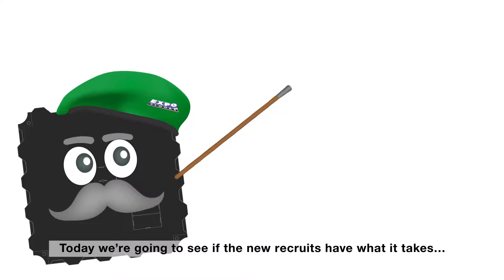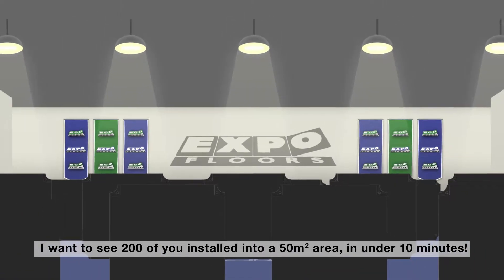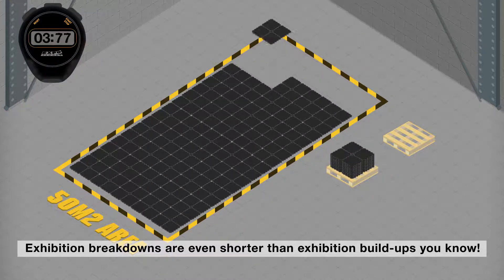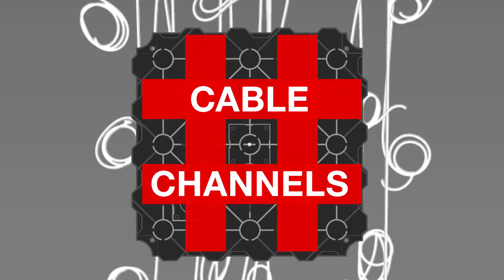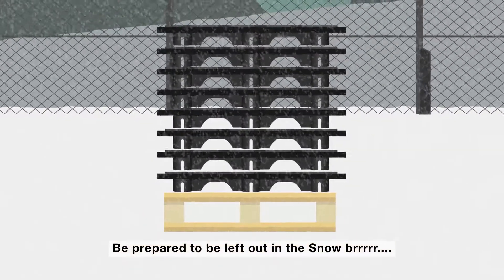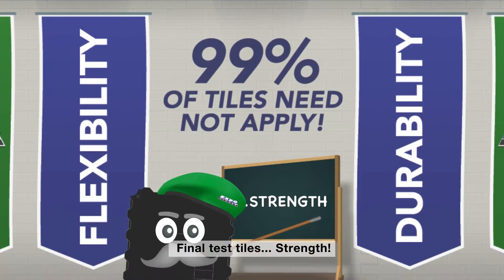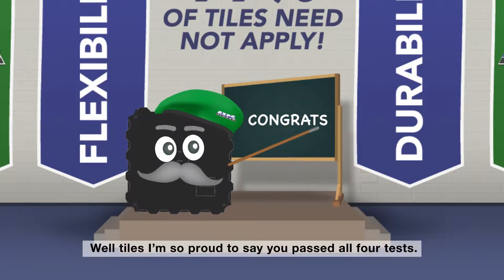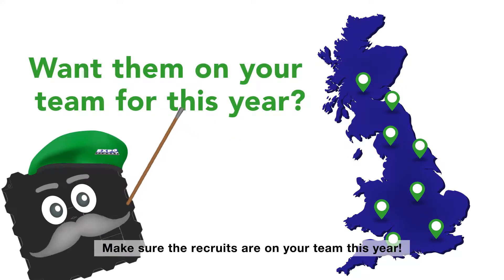Expo Floors, Eco Floor Animation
Product animation for a marketing campaign to re-establish a long standing floor system in the marketplace.